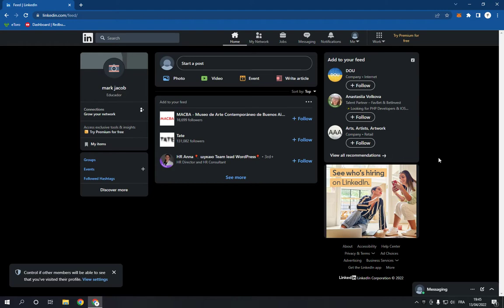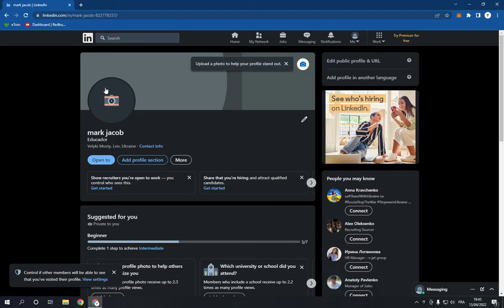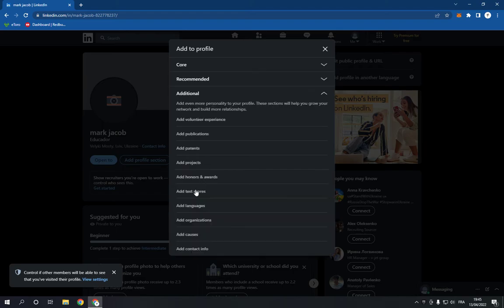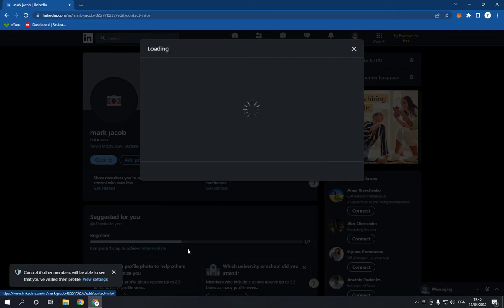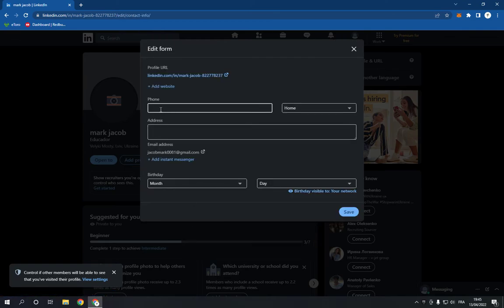How To Add Your Contact Informations To Your Profile on Linkedin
in this video we discuss :